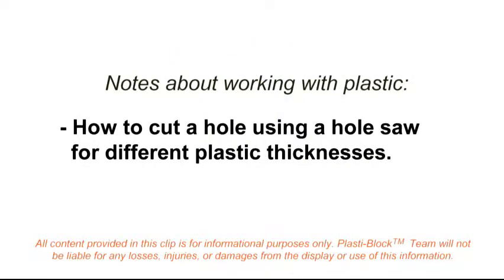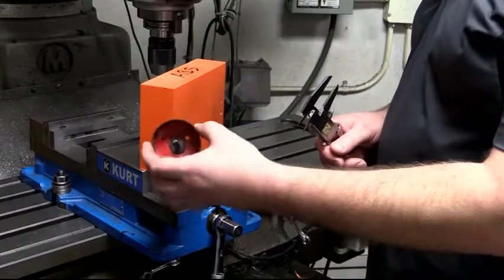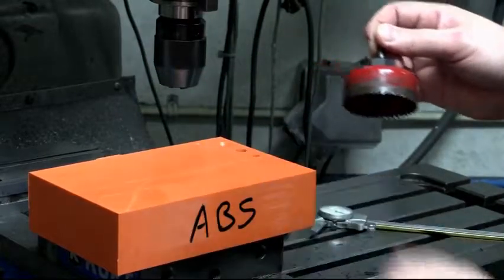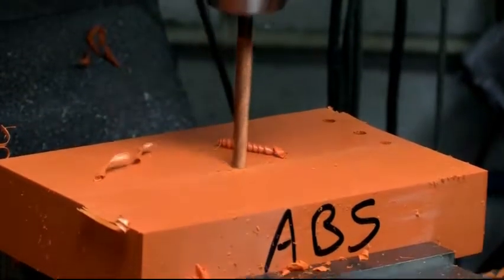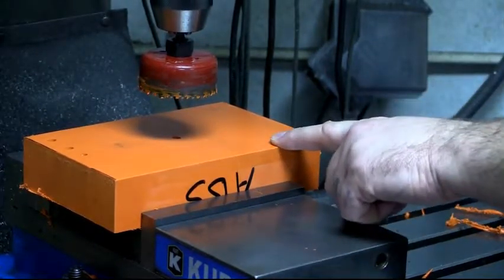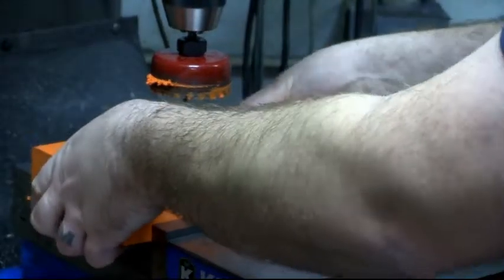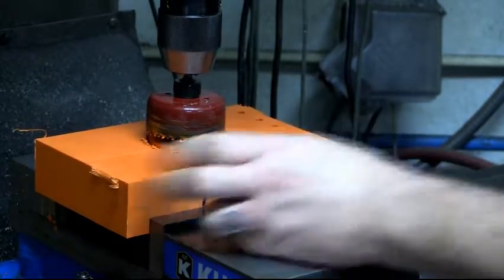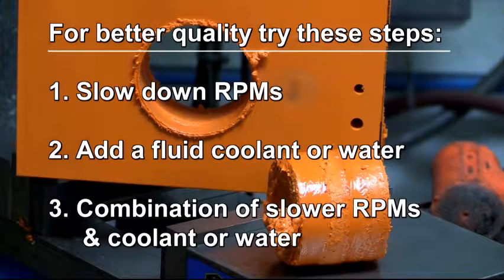How to cut a hole in plastic using a hole saw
This video demonstrates cutting a hole in a 0.8" thick PVC block and in a 2" thick ABS block. We intentionally didn't use coolants and ran the cutting tool at 800 RPM to illustrate what would happen and what we should have done to have a better quality finish.